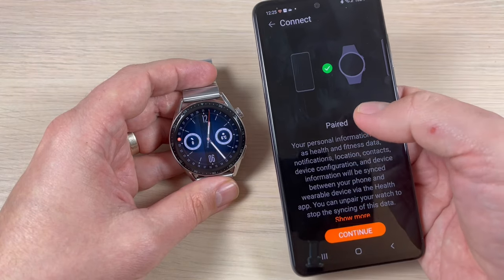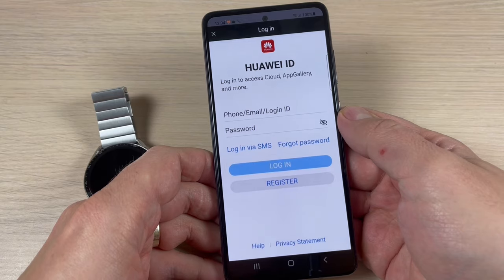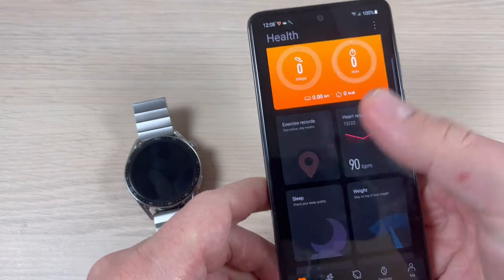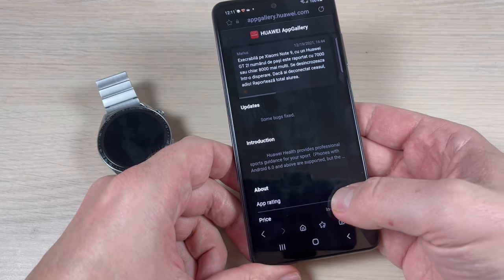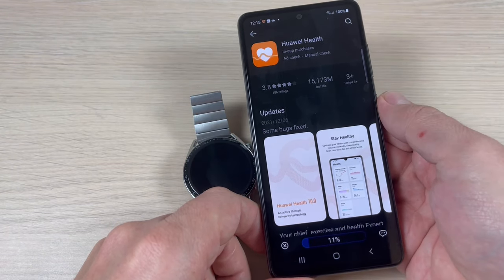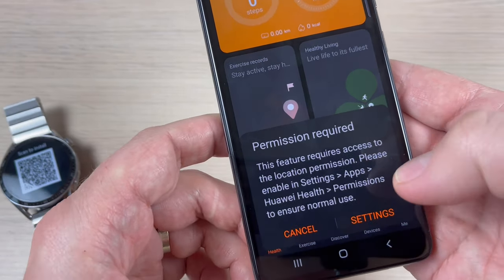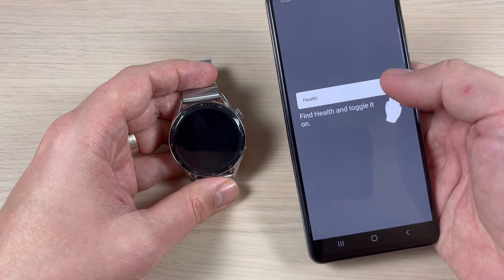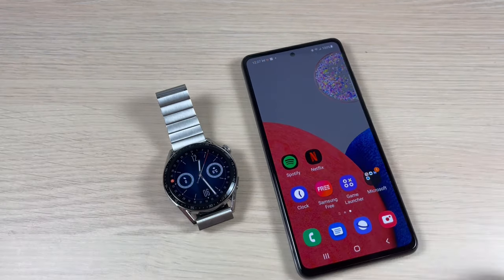How to Pair (Connect) Huawei Watch GT 3 to Samsung (Android) - It's not so easy !!!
In this video I'll show you how to pair or connect your Huawei Watch GT 3 to Samsung phones (with Android). To pair your Huawei Watch GT 3 with your Android phone you need to do the following:
1. Download AppGallery from the Huawei web site (link in the video description)
2. Update HMS Core from the AppGallery
3. Install Huawei Health app from the AppGallery and then update the Huawei Health app
4. Scan the QR code from your watch
For this tutorial I used Samsung Galaxy A52s 5G.